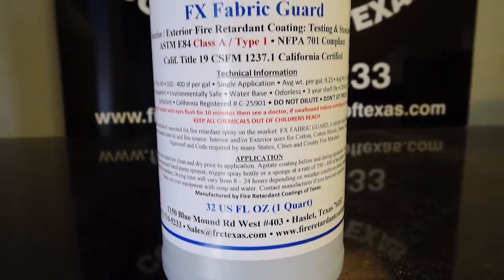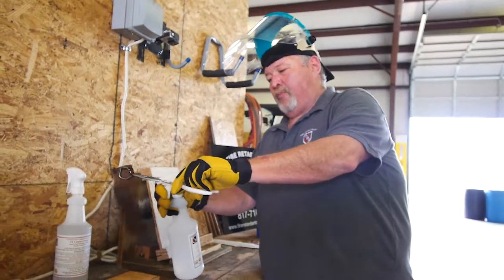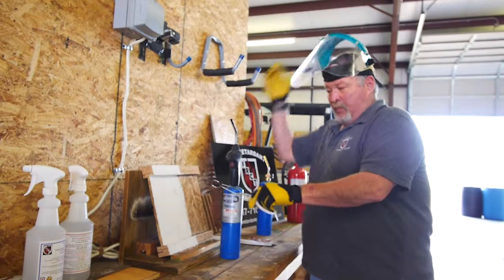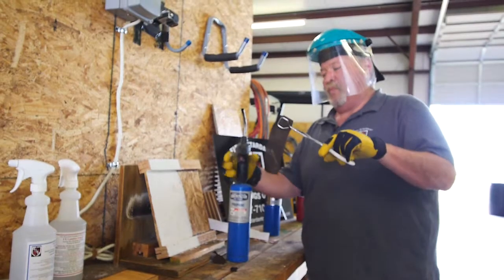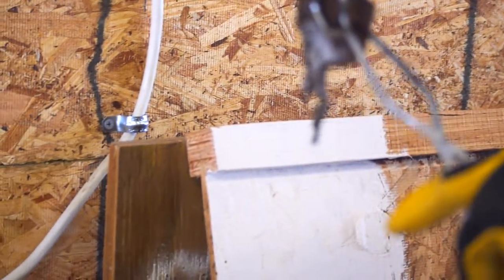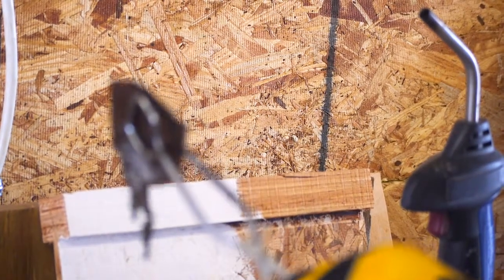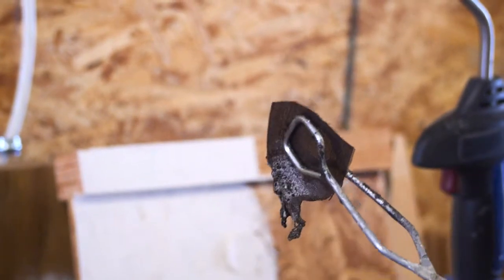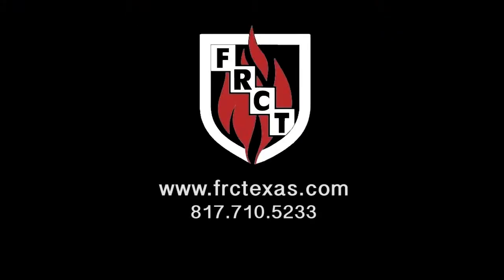Fire Retardant I-Joist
FX Fabric Guard for Curtains, Banners, Drapes, Wall Décor, Tapestries, Window Shades, Flags, just about any fabric can be treated with FX Fabric Guard